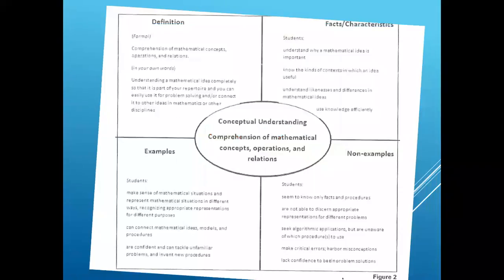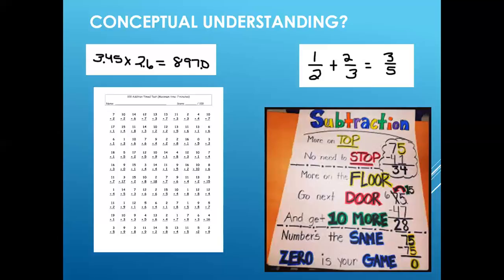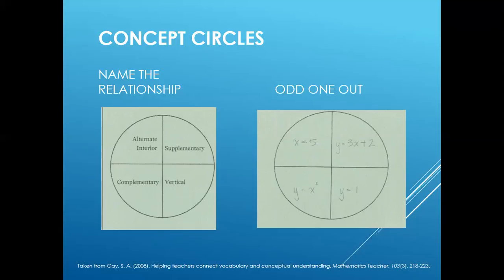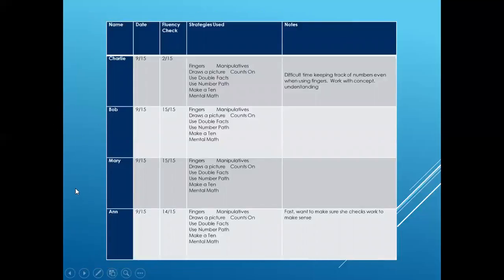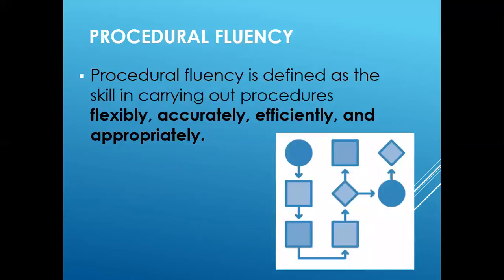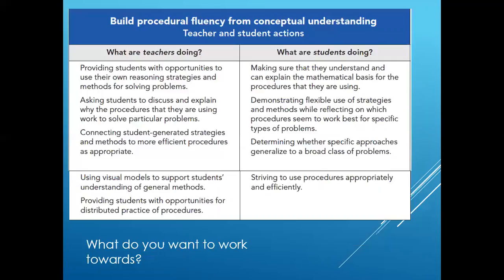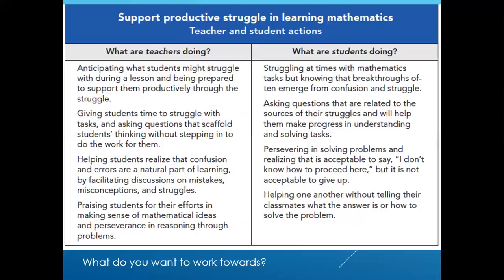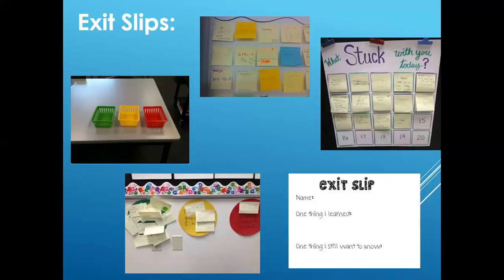Webinar #3 10 11 2016